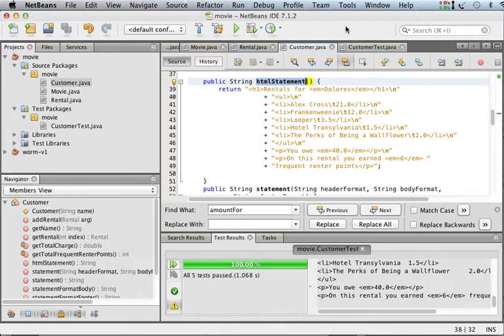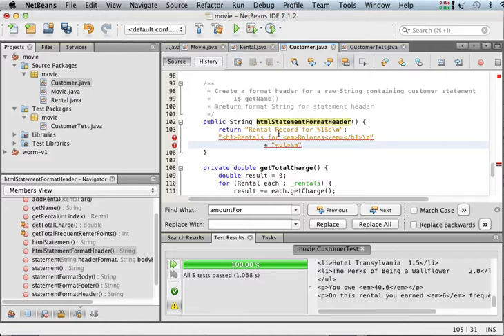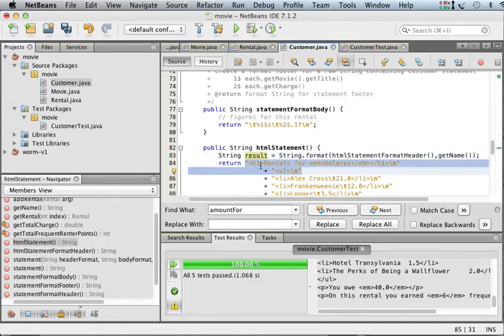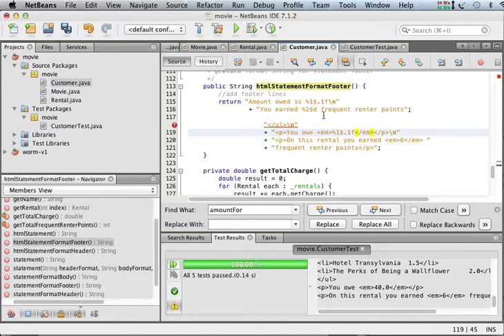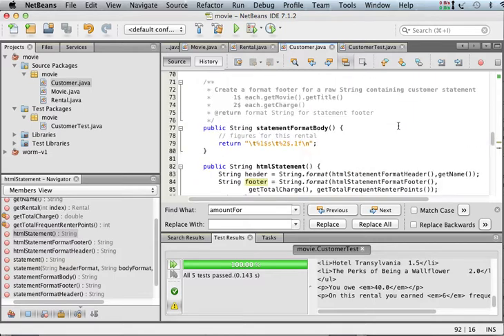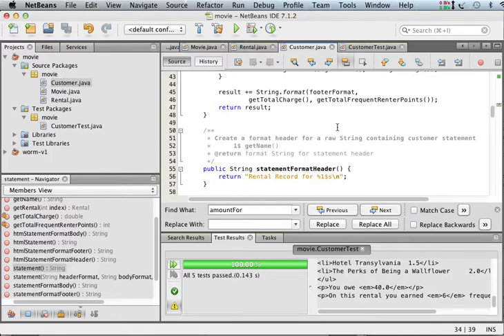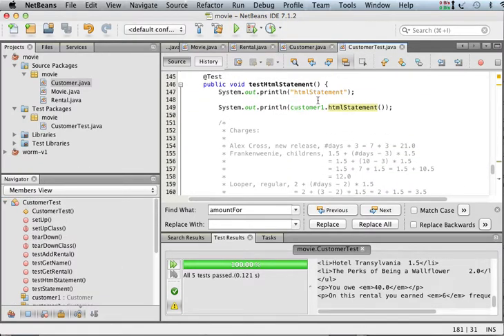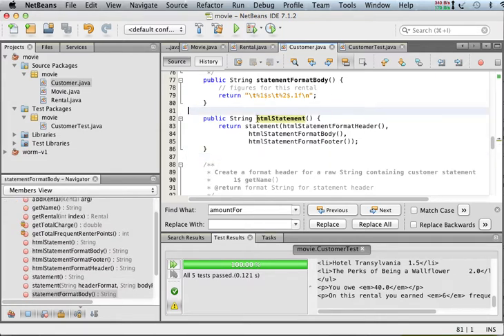Separate Fixed Data from Variable Data, Part 4 (15/16)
The point of the refactorings in these videos is to separate the predefined text used in statement() or htmlStatement() from the variable parts.

This refactoring doesn't appear in Martin Fowler's book, but it is very similar to refactoring that is done for the purpose of internationalization (see, for example, The closest refactoring in the book is probably Separate Domain from Presentation.

The Movie refactoring example is from Chapter 1 of Martin Fowler et. al. (1999). Refactoring: Improving the Design of Existing Code. Addison-Wesley.